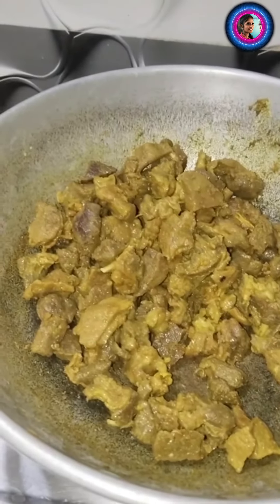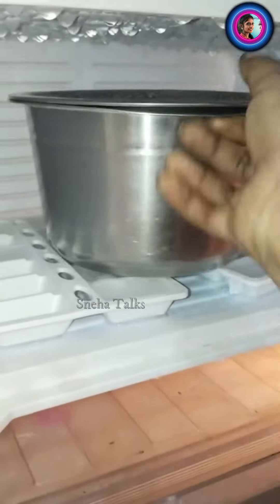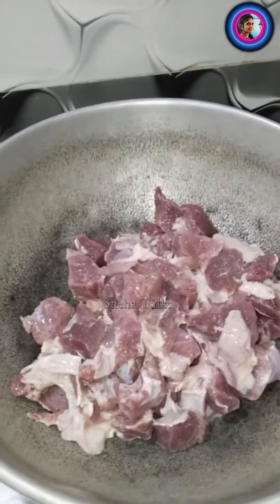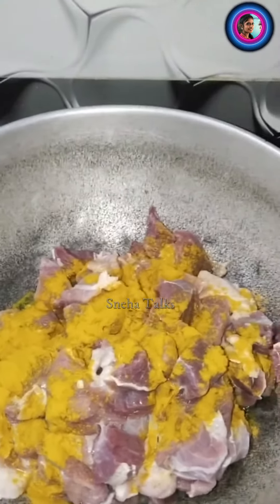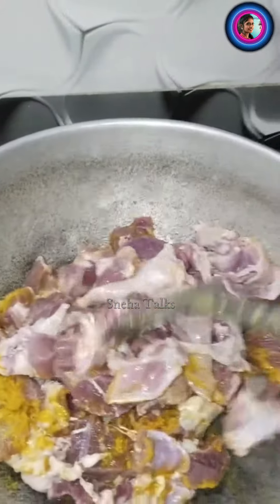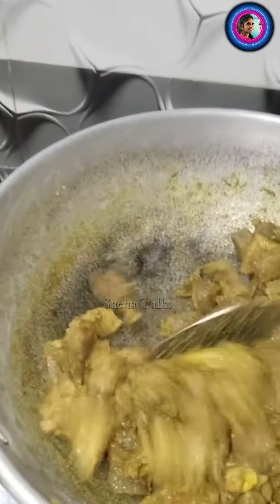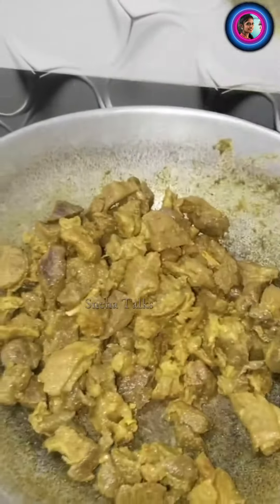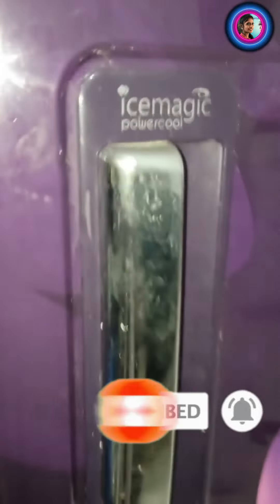How to store meat in freezer for one Week|NonVeg Storing Hacks|How to store non veg in tamil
ஓசூர் ல! Evening time la oru super ana snacks|இவ்ளோ Taste ஆன sweet ah!!!|variety sweets in ஓசூர் ;